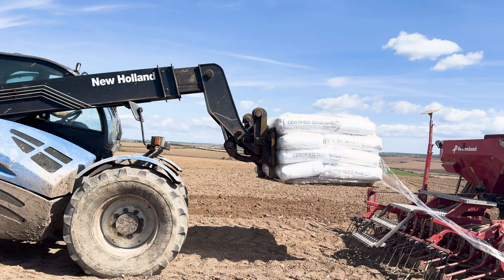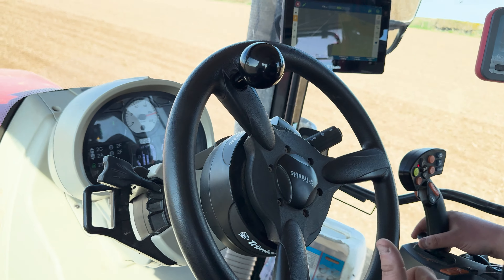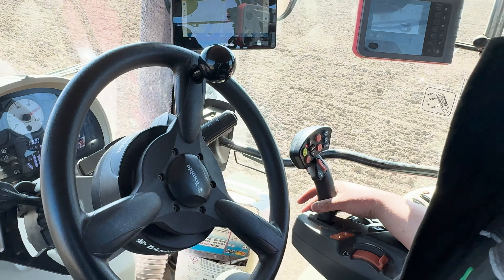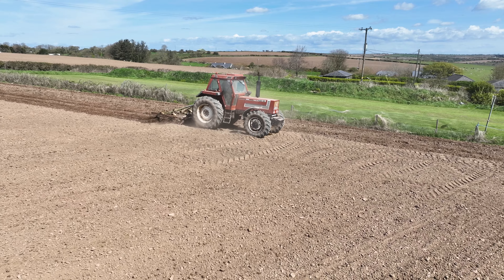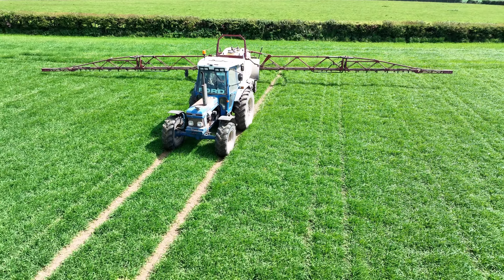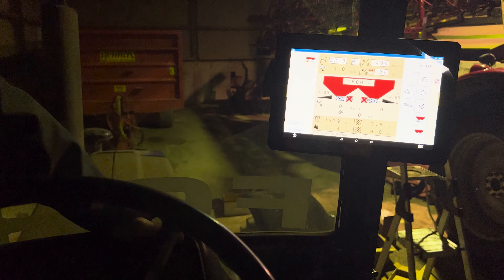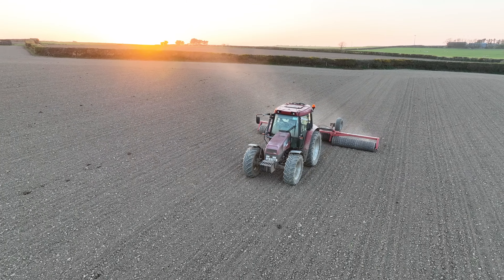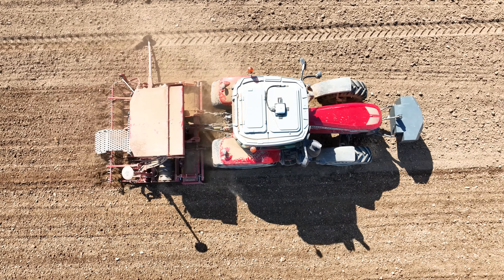Drilling Spring Barley with Ben O'Driscoll, F&G Agri Ltd.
Out with Ben O'Driscoll of F&G Agri Ltd. to discuss their use of precision guidance and their new contracting business.
Ben has two systems from us, one tractor is fitted with our GFX1060 display, Nav 900 and EZ Pilot Pro Steering system. We also retrofitted an Isobus harness to this tractor.
For their older Ford tractor, we fitted a GFX1060 display and Nav 500, we also retrofitted an Isobus harness to this tractor to control rate and sections on their Isobus spreader and sprayer. The beauty of Isobus is that we can control all Isobus implements with one display.